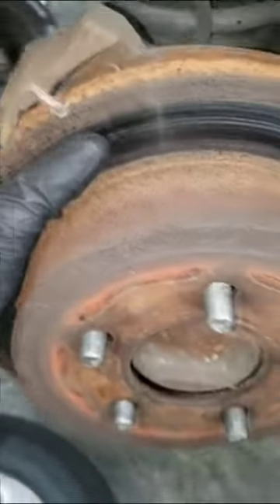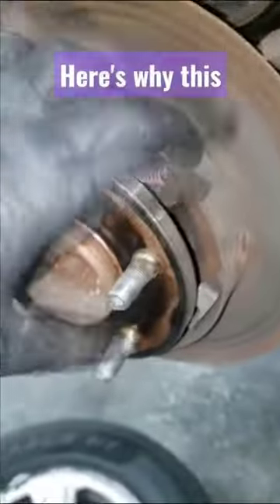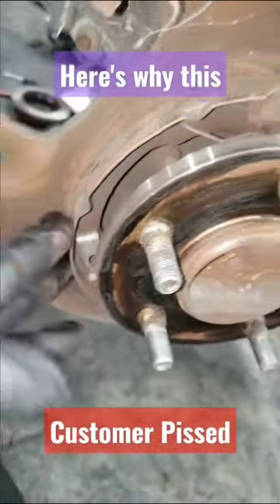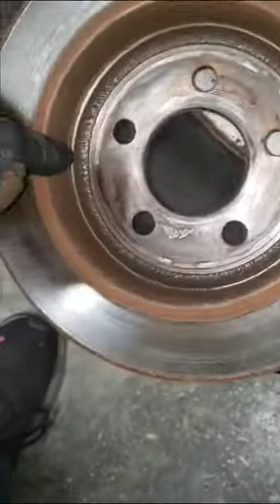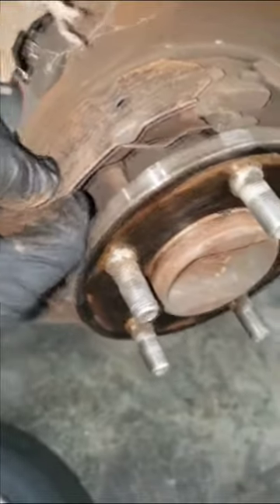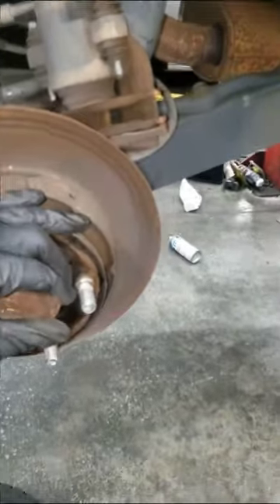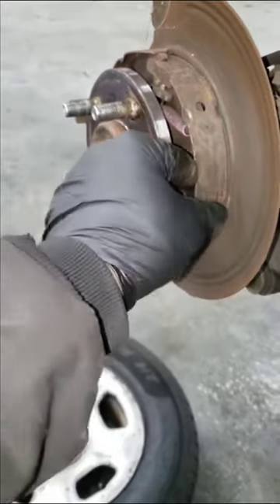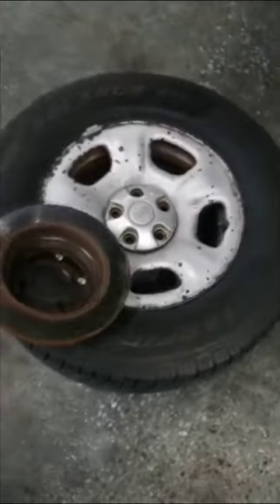I screwed up. We have to call customer back to ask for more money. Here's why. How did it happen?